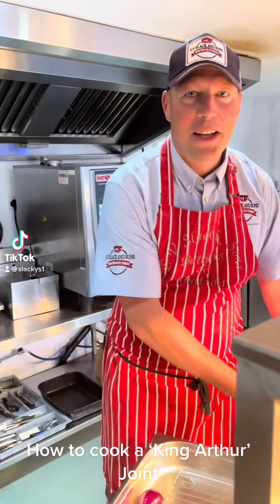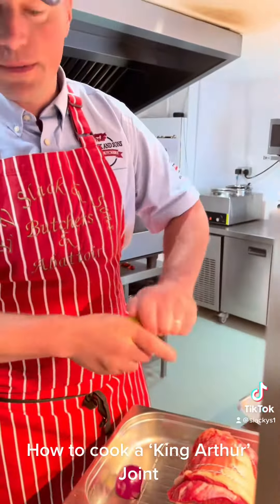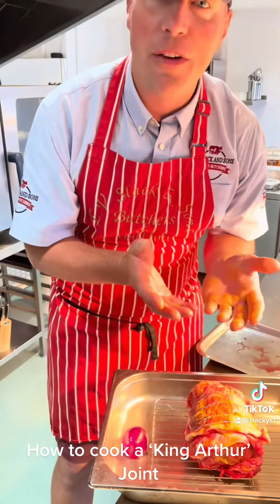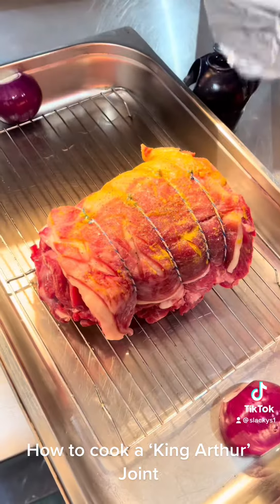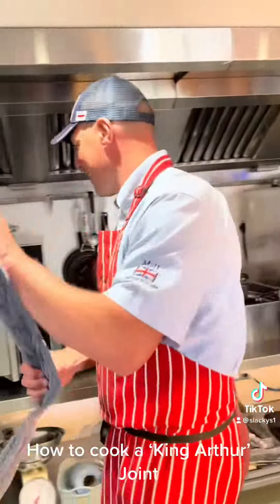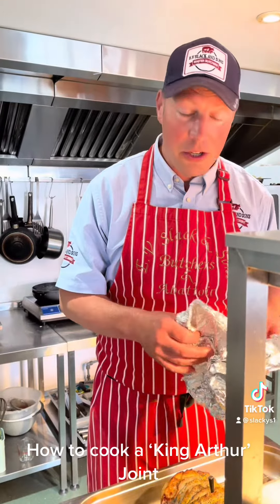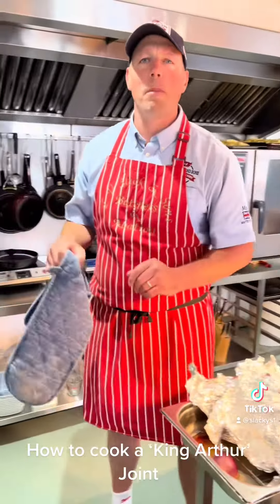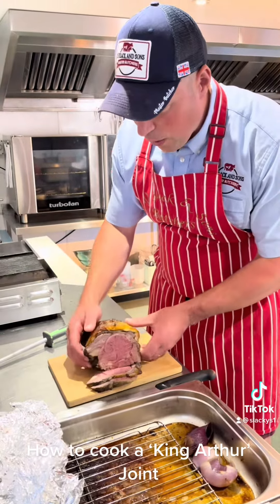How to cook a ‘King Arthur’ Joint